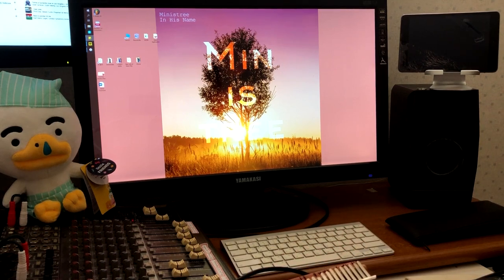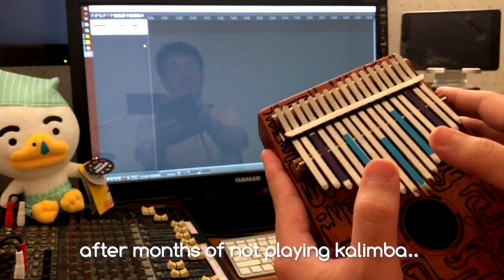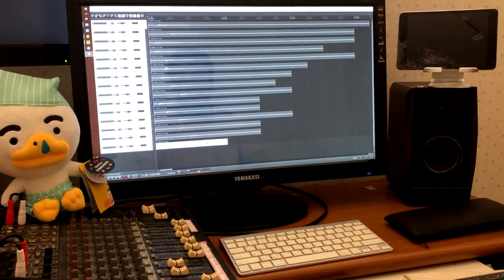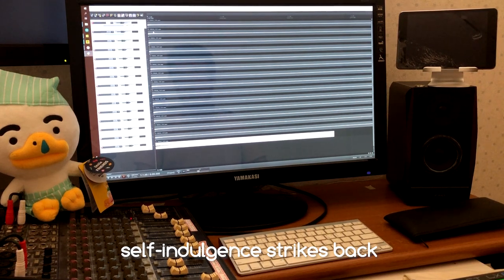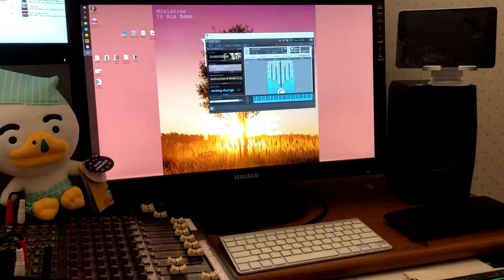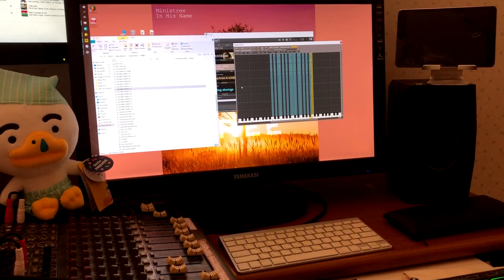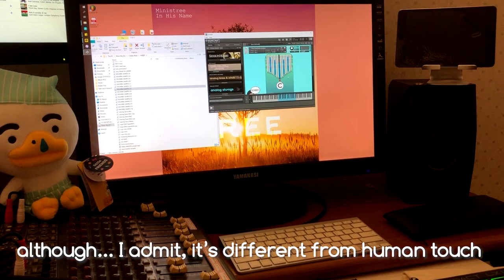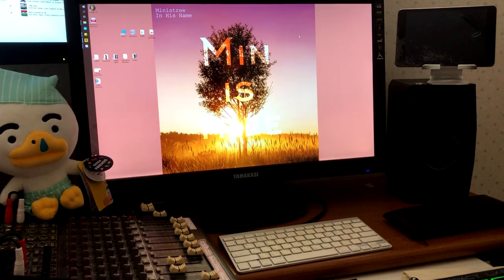[Vlog] Sampling the Kalimba as a digital instrument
I feel like I owe everyone some updates, and show you what I'm preparing for this channel!